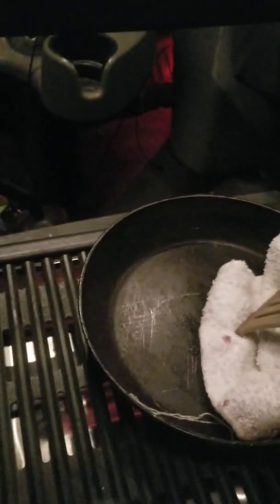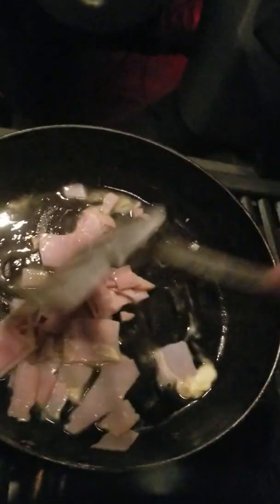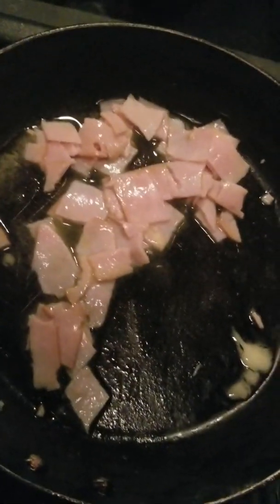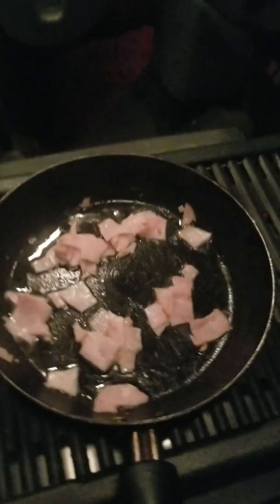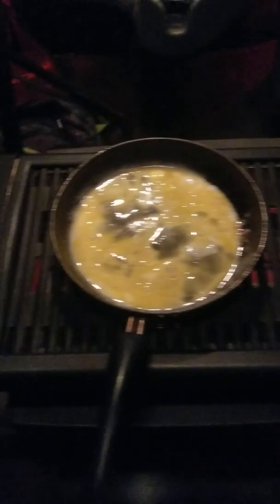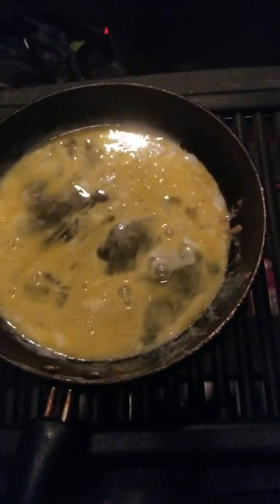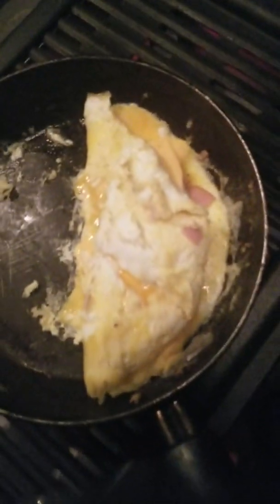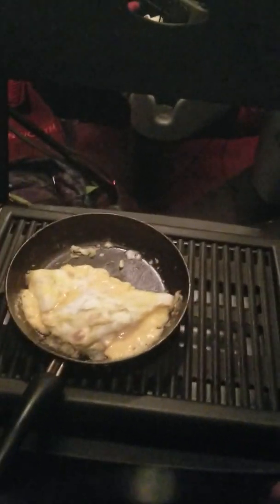First time cooking eggs in the truck